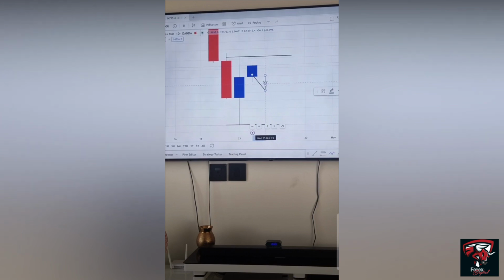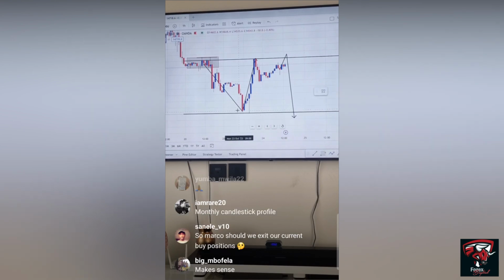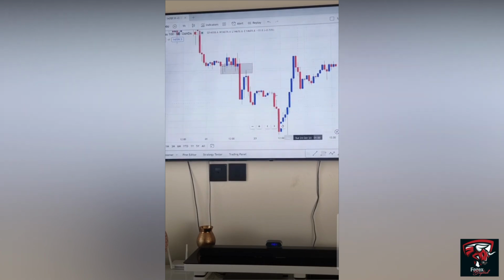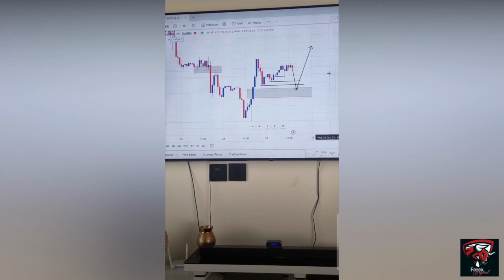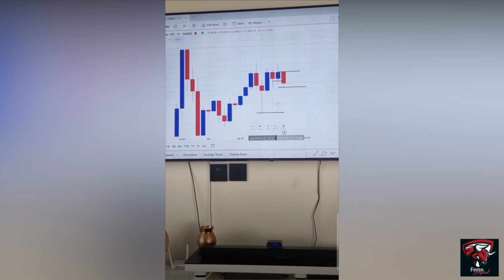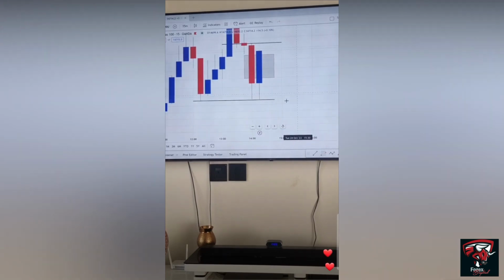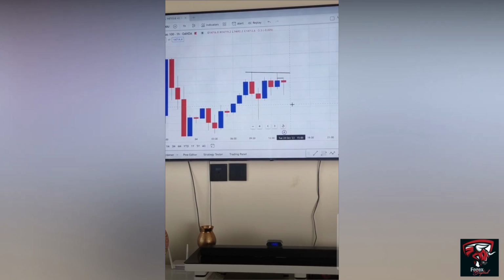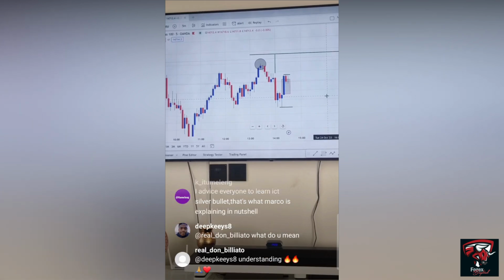Marco - How Does Market Price Behave